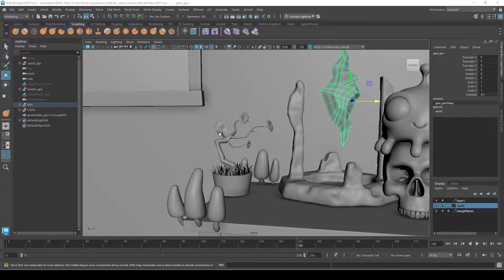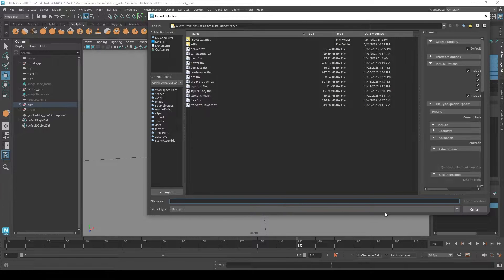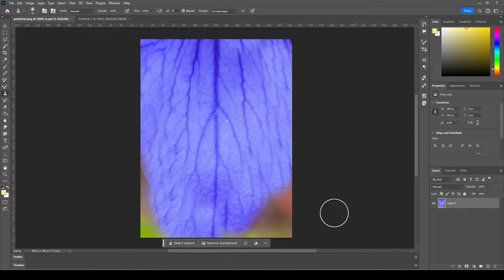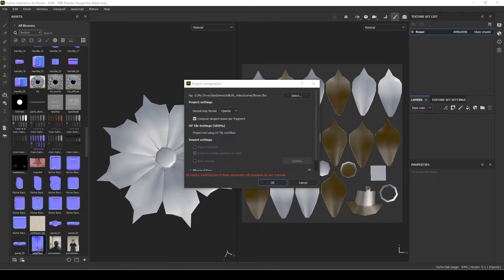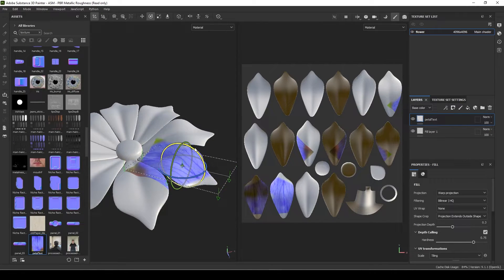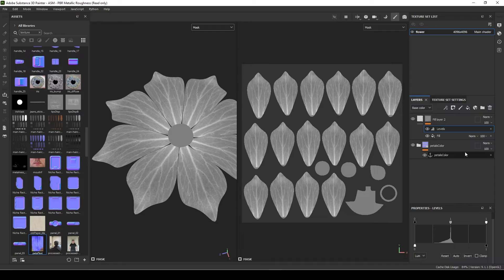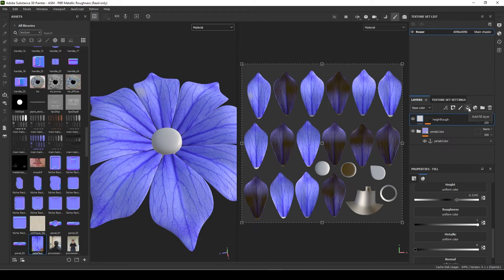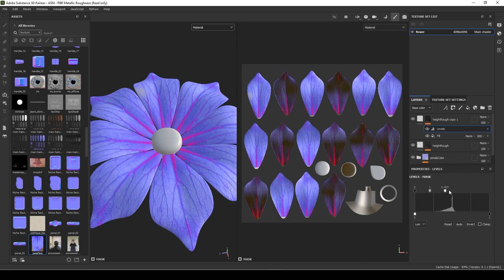94 Flower Materials - How to texture a flower in Substance 3D Painter Warp Projection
In this video, I create the flower.

My tablet